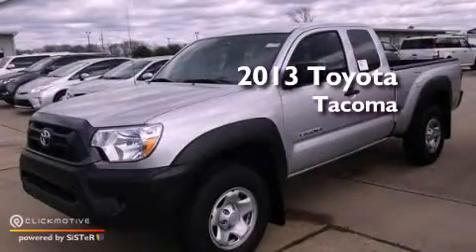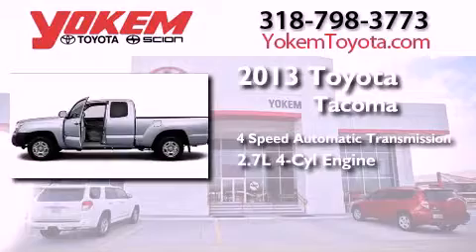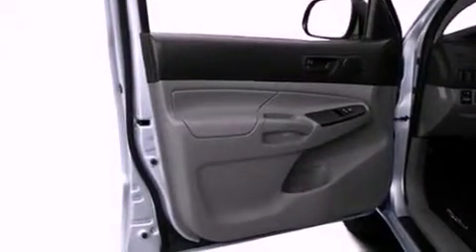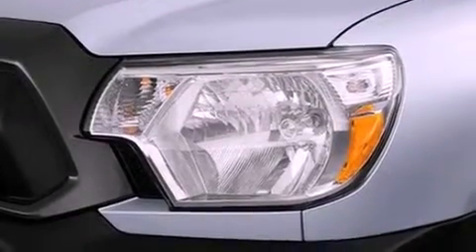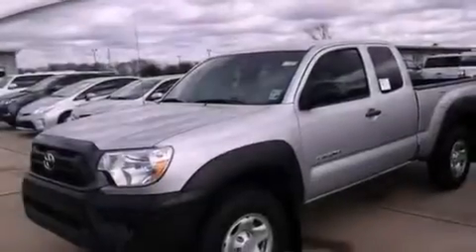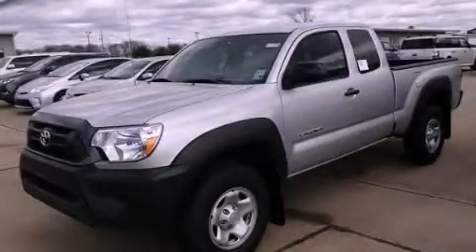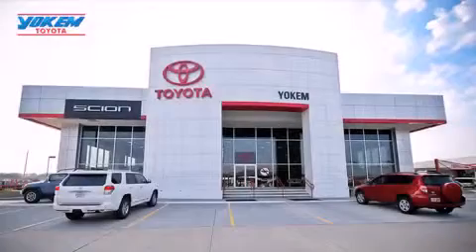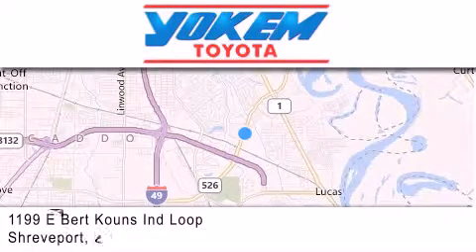2013 Toyota Tacoma Shreveport LA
Year : 2013
 Make : Toyota
 Model : Tacoma
 Engine : Gas I4 2.7L/164
 Trans . : Automatic
 Exterior : Silver Streak Metallic

 Interior : Ash/Drk Chrcl/Gry/Graphit
 Stock : 017695

 1199 E. Bert Kouns